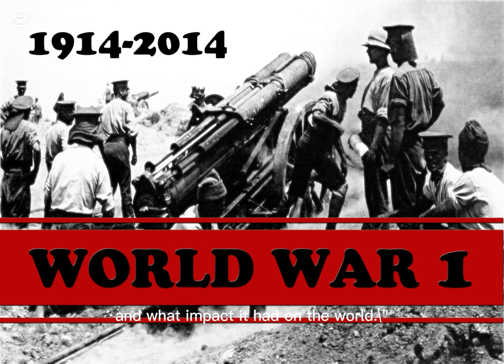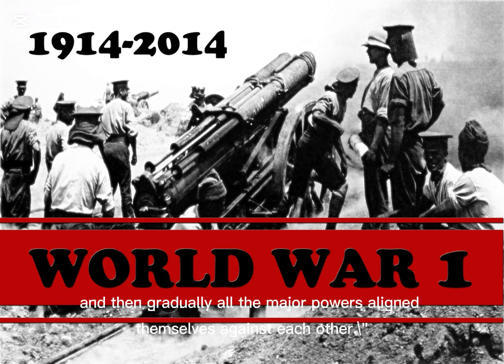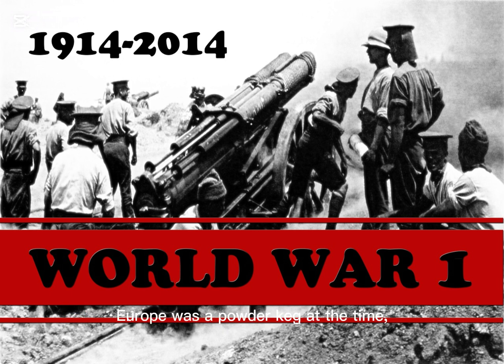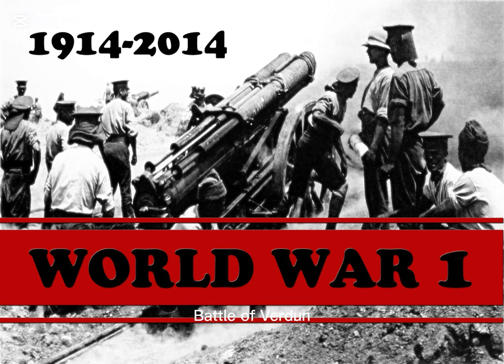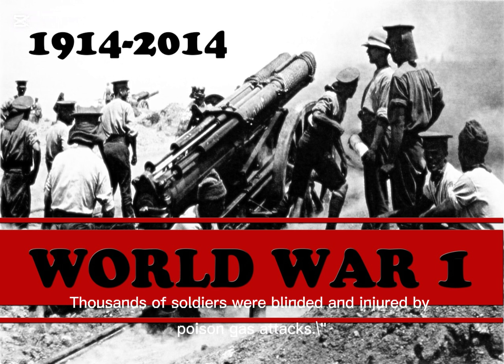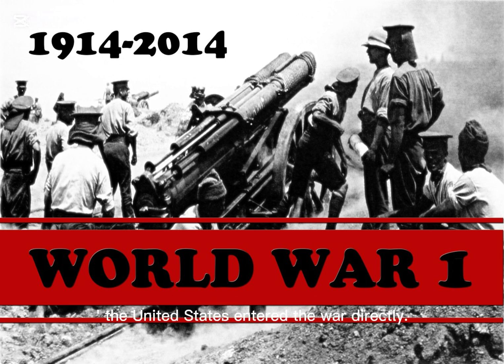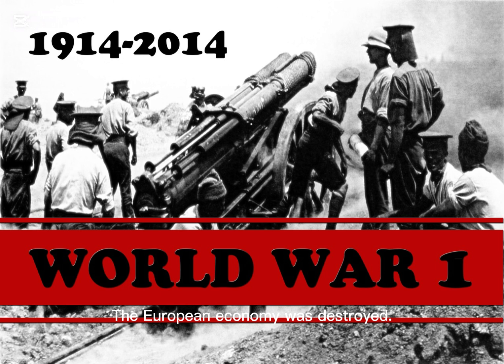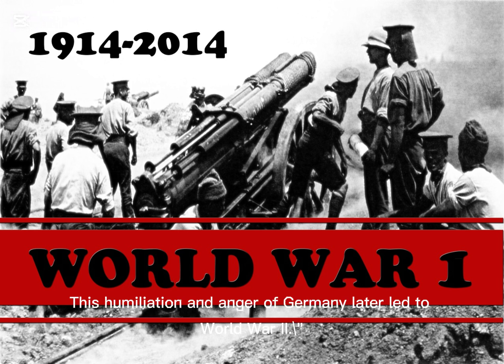August 24, 2025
World war one